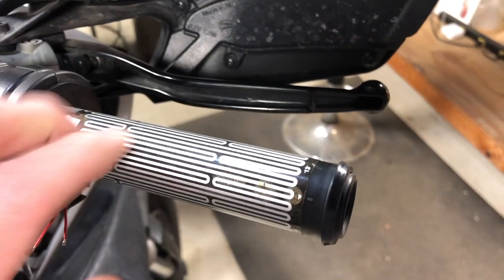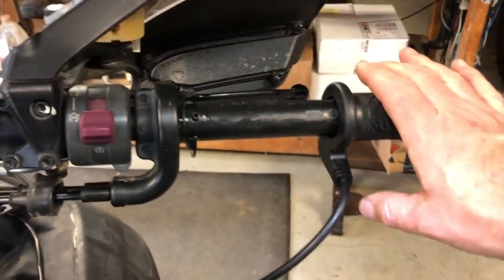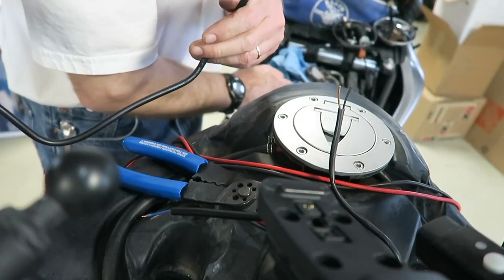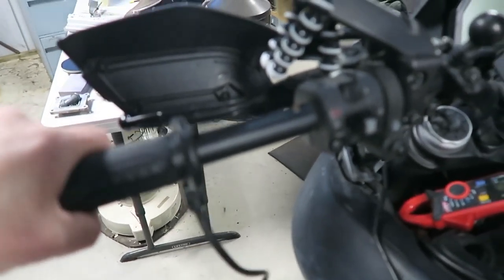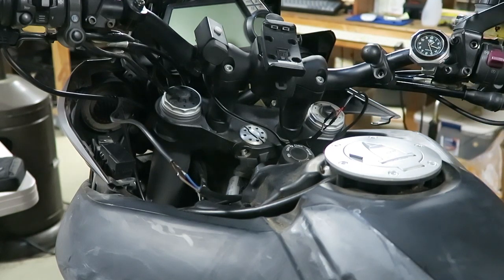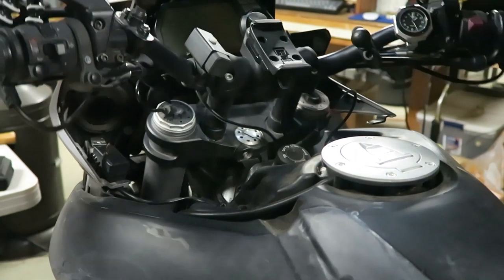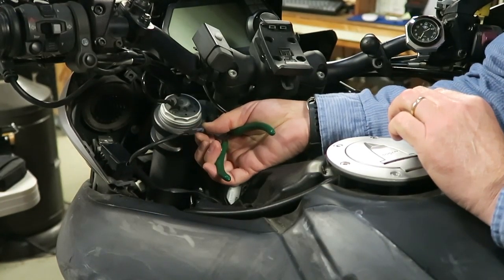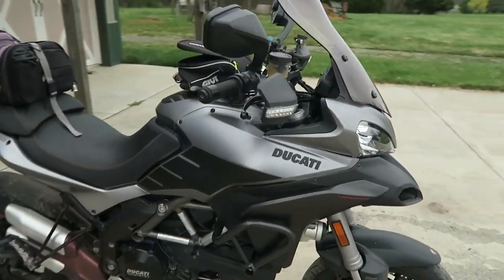Ducati Stock Heated Grips Fail.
I own a 2014 Ducati Multistrada Granturismo that has had the stock heated grips fail. Initially thought I'd just buy new Ducati grips until I found out they were $450 if you installed them yourself. Another $250 if you want a dealer to do it for you. I'm cheap and not paying $700 for new heated grips when I know for certain I could do it for $15 with cheap after market stuff. Or pay a little more for some good grips that will look nice on my bike.

Revzilla had Oxford Replacement Heaterz Sports grips for $20 each so I bought a left and right side grip pair without the controller. I didn't want or need the controller for this job.

My plan would be to cut the ends of the cables and solder them back together. While I assumed this would work I didn't know for sure. You never know with Ducati parts how complicated it could become.

It turns out to be a simple so I go into detail on my discovery/testing and how I went about installing the new grips for good.

It shipped with a larger order so shipping was free. And remember, you do not need the controller if you already have a Ducati that supports heated grips using their own controller. This was a plus for me. I don't want anything else in my cockpit that is not already there.

So the story is that if you are good with your own DIY skills you can install new grips for 5% of the cost of new Ducati grips. It took me several days to tell and record this story because of the Coronavirus situation and my work getting in the way.

I hope this helps you save a little money when yours fail. And they will fail because the ones on the Ducati are junk if they fuse like mine did.